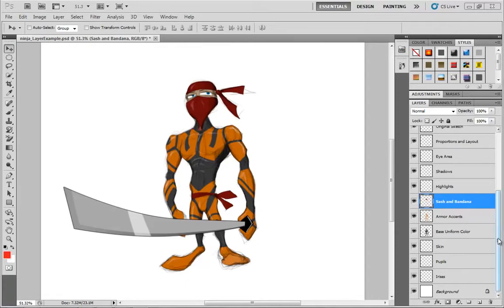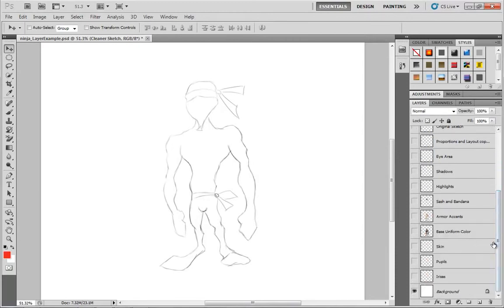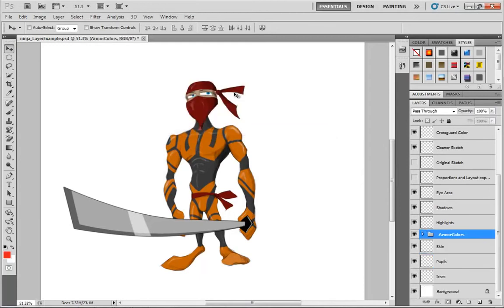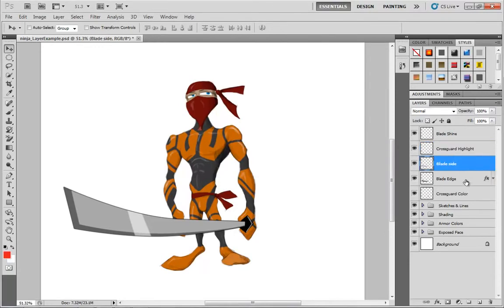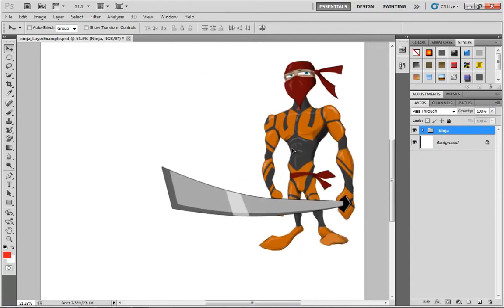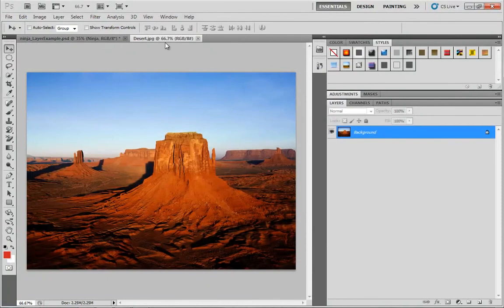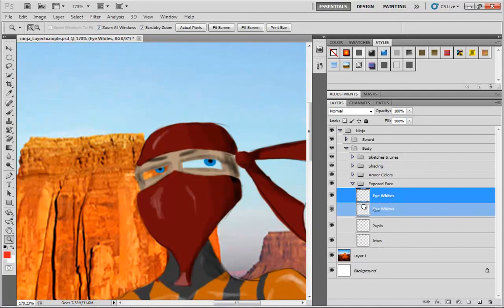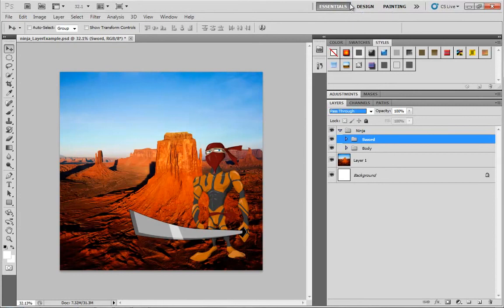[3D Buzz][Photoshop CS5 Fundamentals] 017. Layers In-Depth 3